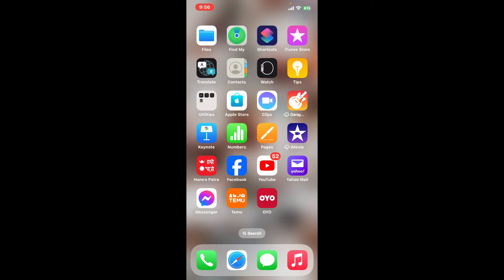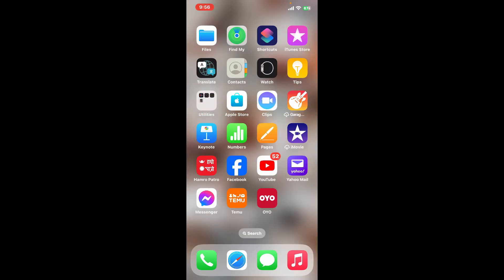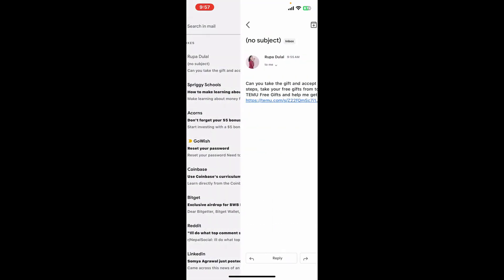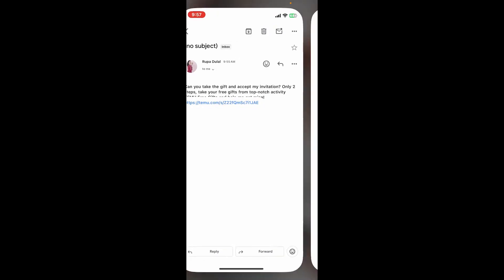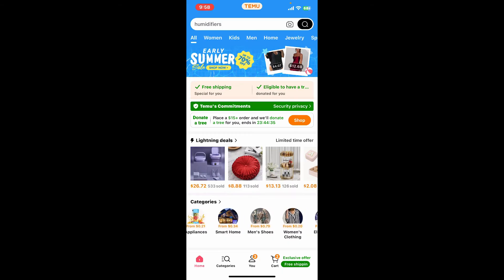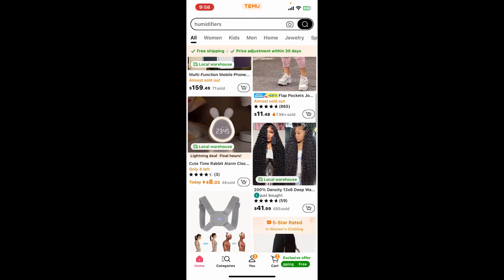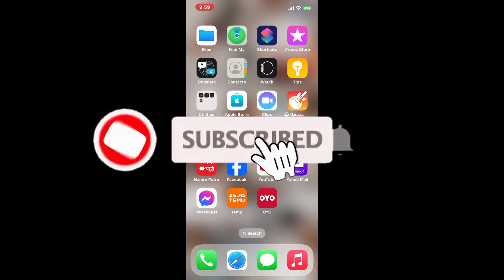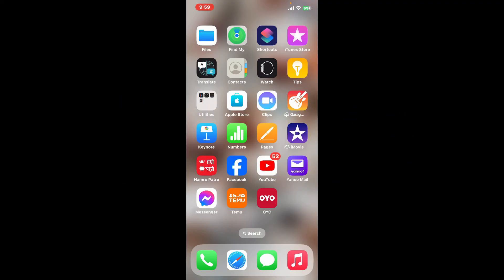How to Accept Invitation on Temu App 2024?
Received an invitation on the Temu app and not sure how to accept it? This tutorial will guide you through the process!
Temu is a great platform for connecting with others, and accepting invitations is a crucial part of engaging with the community.
 In this video, we'll show you how to locate and accept invitations on the Temu app, step by step.
From finding your pending invitations to confirming your acceptance, we cover everything you need to know. Watch now and effortlessly connect with others on Temu!